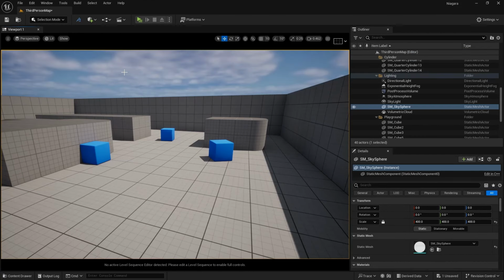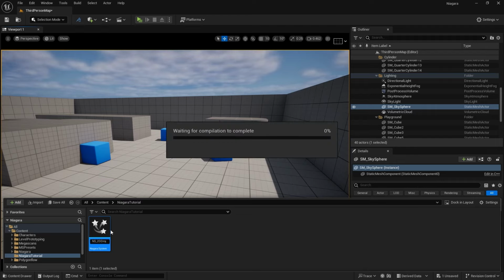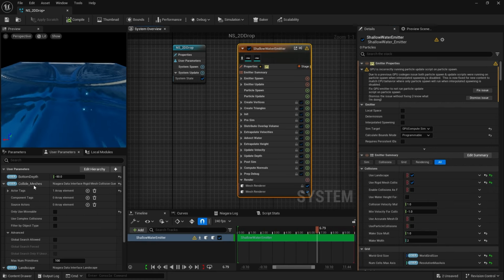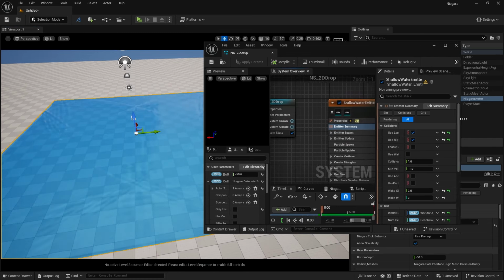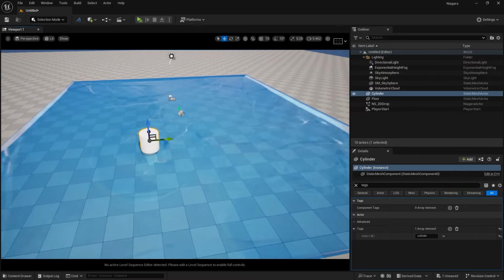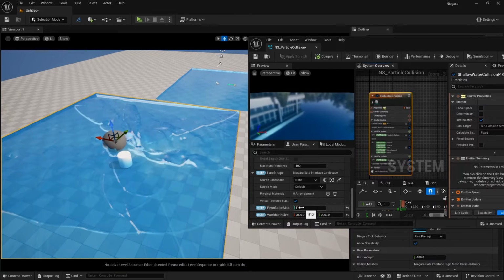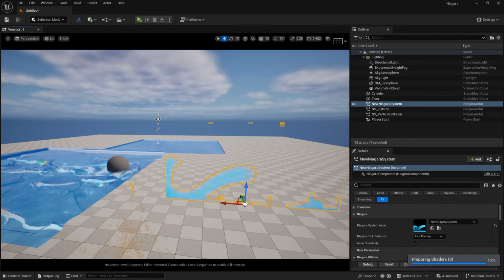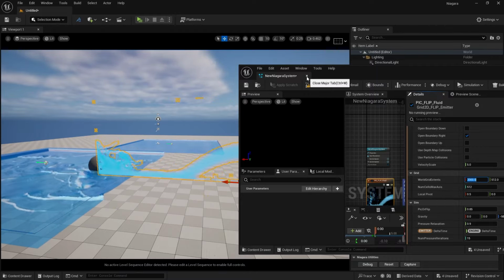Intro to Liquid Simulation in Unreal Engine 5 I 2D Liquid Simulation I Niagara Fluids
Learn how to create stunning 2D liquid simulations with Unreal Engine 5.4 tutorial on Niagara Fluids. Dive into the basics and master the art of fluid simulation in this easy-to-follow guide!